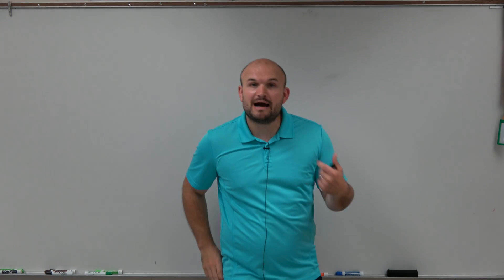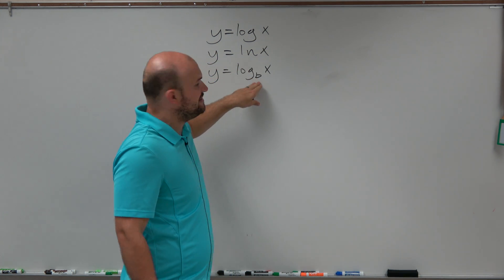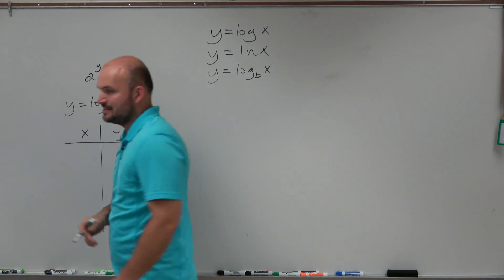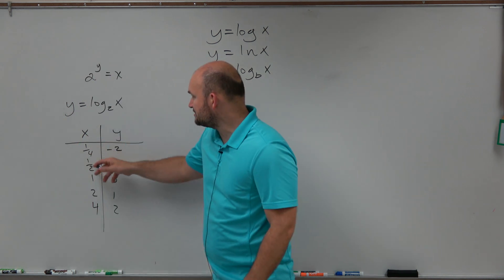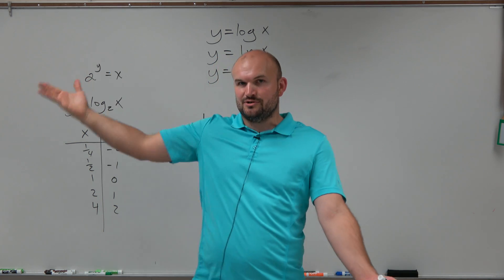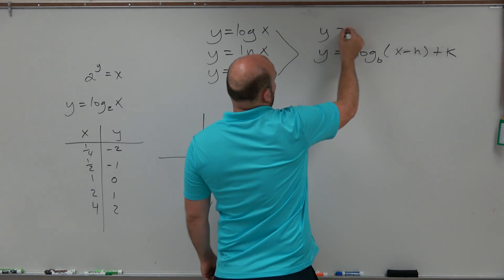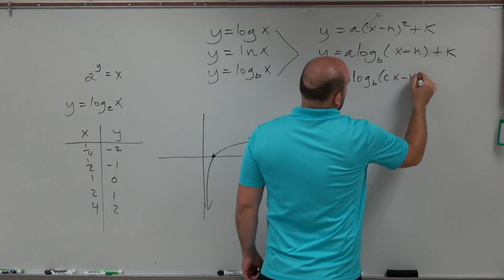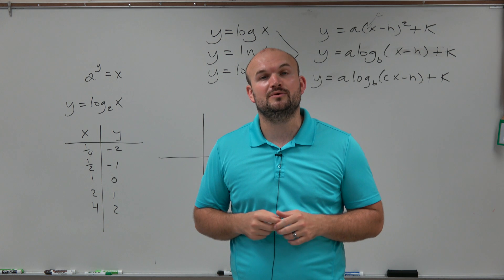How to graph the logarithmic functions